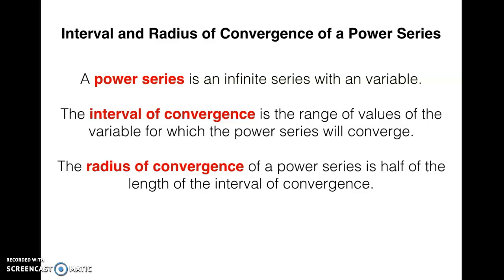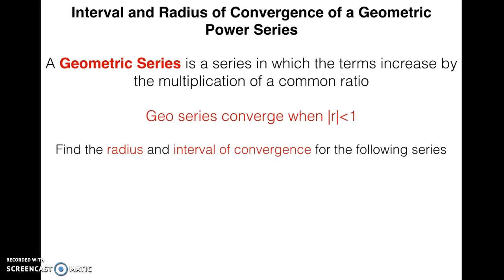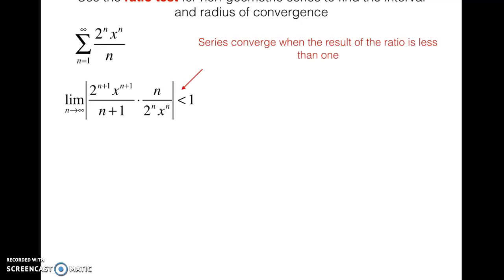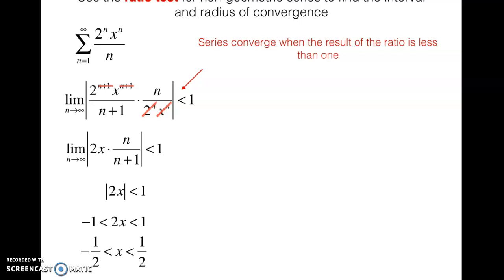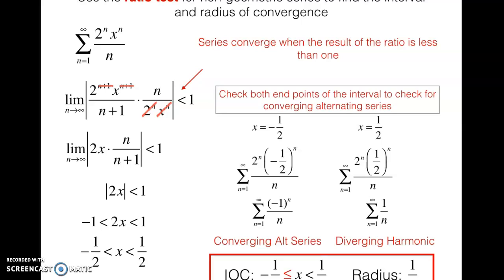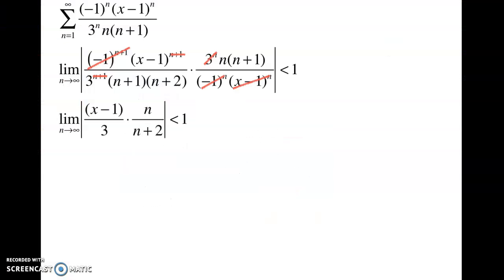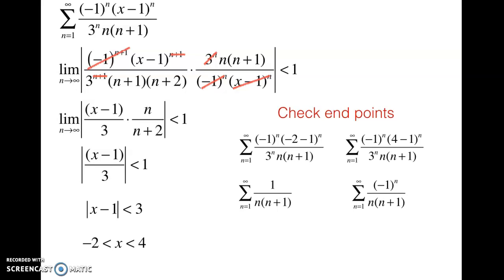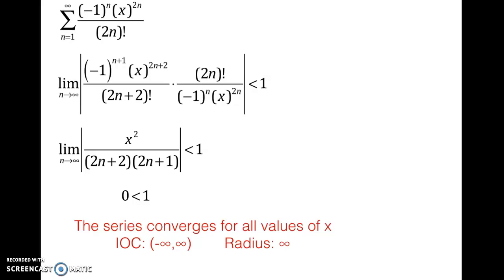Interval and Radius of Convergence